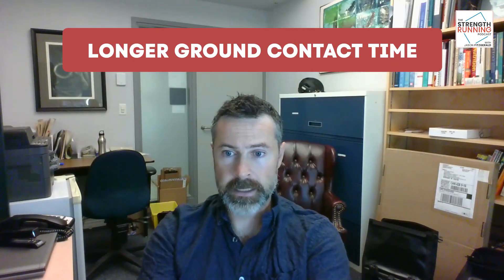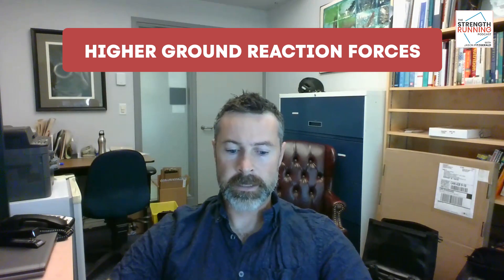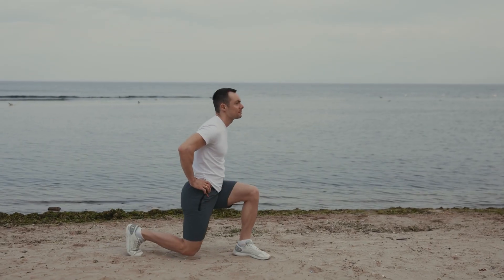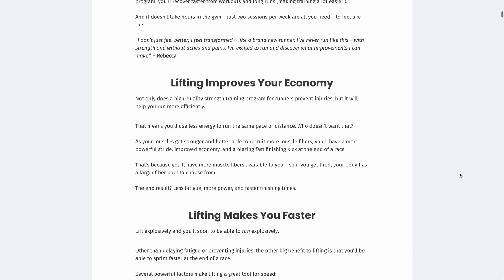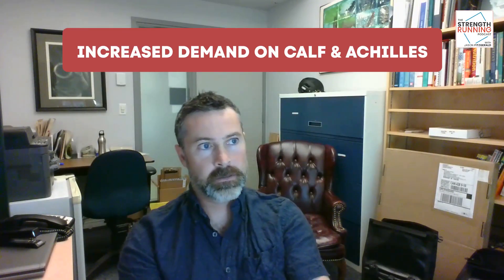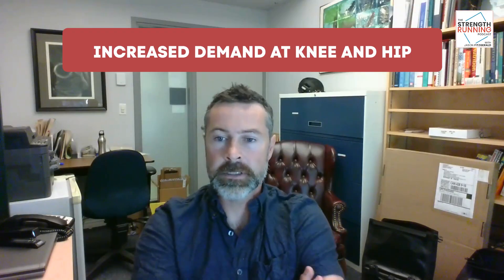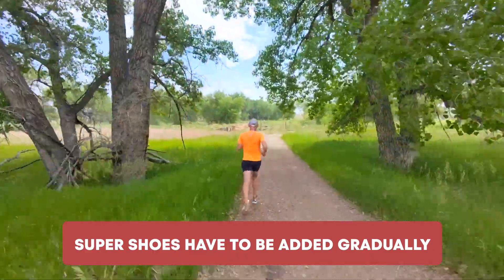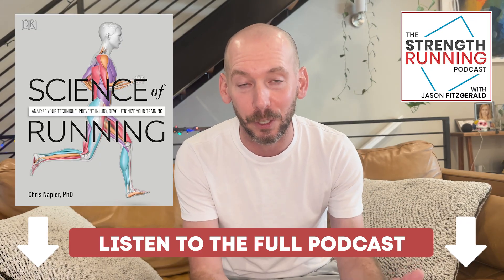The TRUTH About Super Shoes (What the Science Really Says)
Professor Chris Napier is a Biomechanics PhD, 2:33 marathoner, and medal winner at the Canadian Track Championships. His research focuses on footwear, performance, and injury risk.

Chris was on the Strength Running Podcast to discuss how super shoes (modern, high stack racing shoes that feature a carbon fiber plate) affect your form and technique. How the shoes change our form gives us clues on how we can best prepare for the demands of super shoes.

Jason Fitzgerald is a USATF running coach, 2:39 marathoner, and the host of the award-winning Strength Running Podcast. He's the 2017 Men's Running Magazine's Influencer of the Year and his work has appeared in Runner's World, Health Magazine, The Washington Post, Lifehacker, and other major media.

to see their award-winning blog, free email courses, and full library of training programs and coaching services.

Training Journal